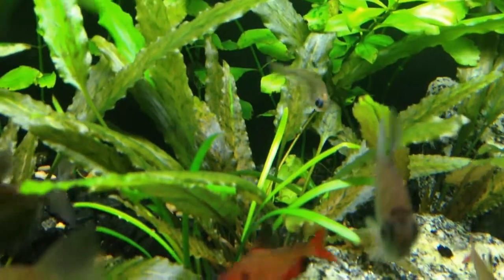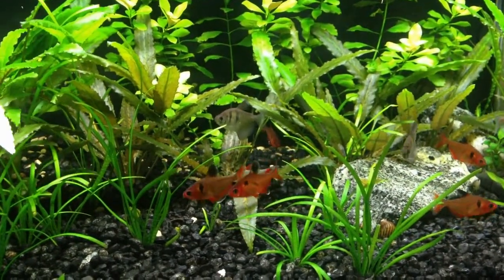Crypt Wedntti Green changing in my tank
just a quick update on 20 long. My cryptocoryne wendtti green is changing from a tall green to a shorter dark green with a orange-reddish color leaves. It is interesting to see how a plant change to survive in its environment. So that's is cool, this new look on the plant is great and i like it.